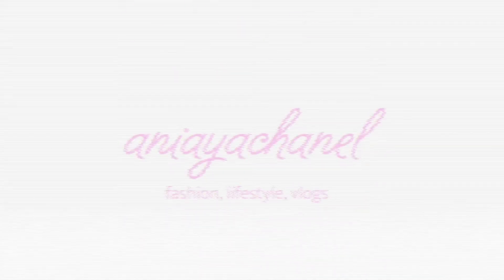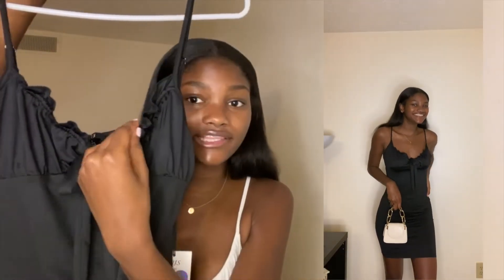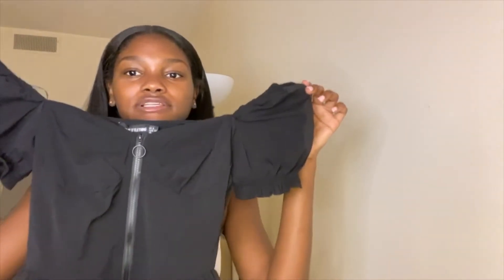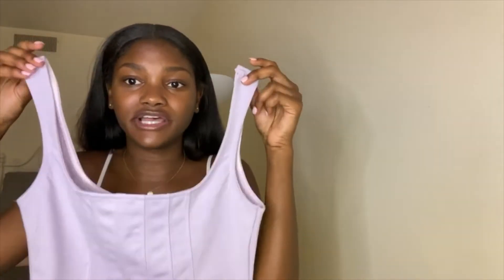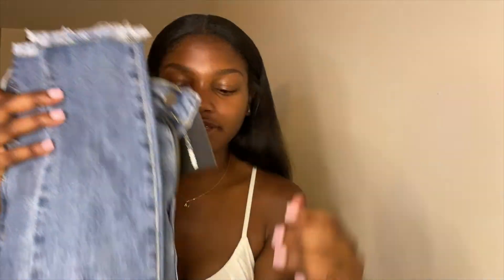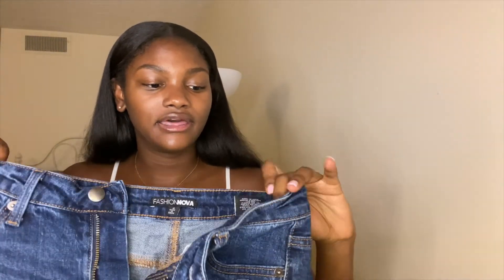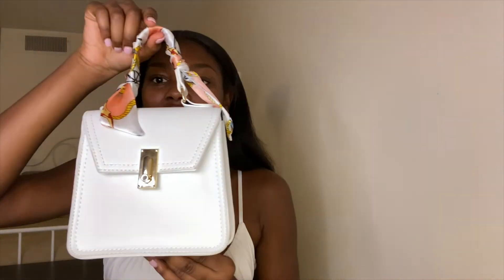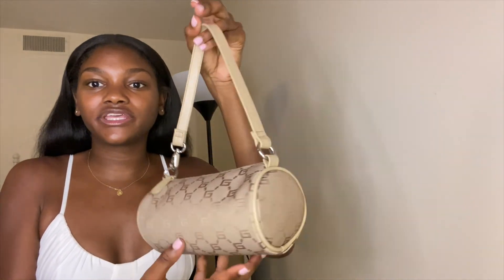Affordable Summer Try On Clothing Haul 2020💞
Welcome loves,

In today's video, I show you guys a try on haul of clothes I have recently purchased over quarantine! Most of the clothes are from Fashion Nova, Pretty Little Thing, Missguided, and SHEIN.

My sizes:
Tops: Small
Jeans: 3

♥Pretty Little Thing Midi Skirt Set (sold out in pink)

♥Pretty Little Thing Black Corset

♥Fashion Nova brown bodysuit

♥Fashion Nova Black Mini Dress

♥Fashion Nova Scarf Handbag

♥Fashion Nova Crop Top

♥Misguided Corset Top